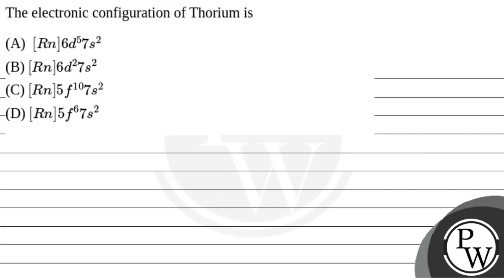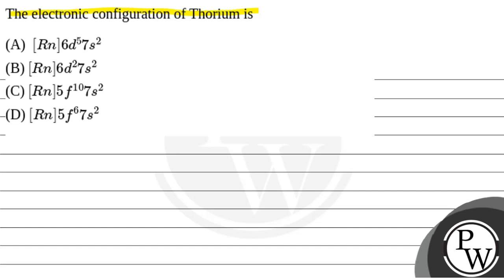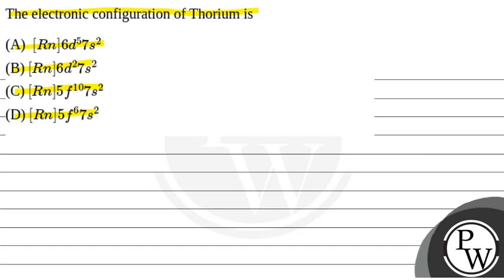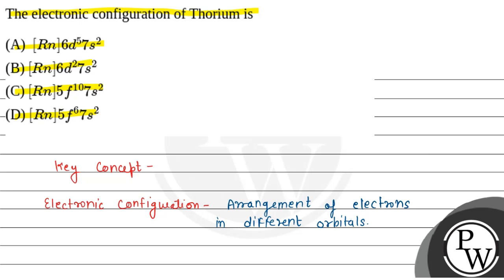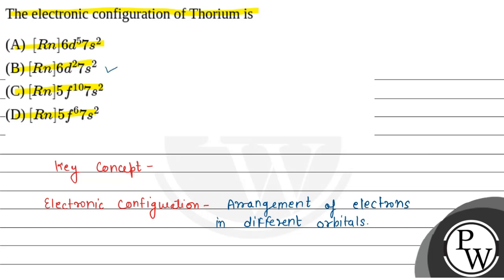The electronic configuration of Thorium is&nbsp;....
The electronic configuration of Thorium is&nbsp; 📲PW App